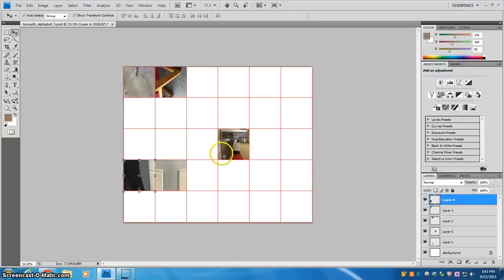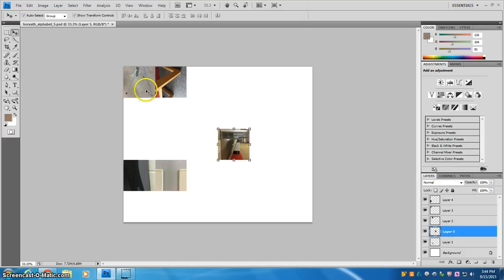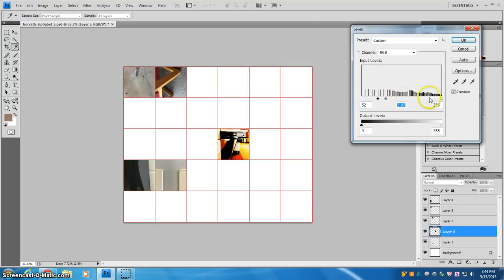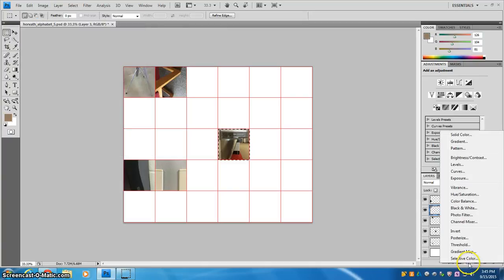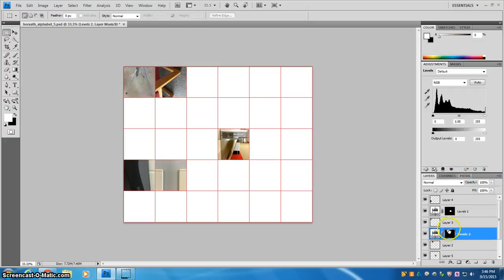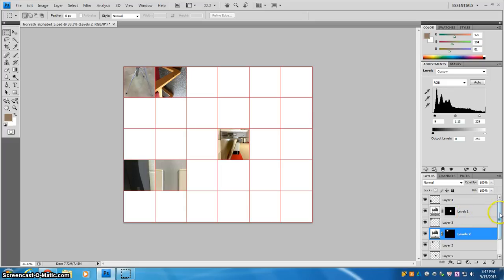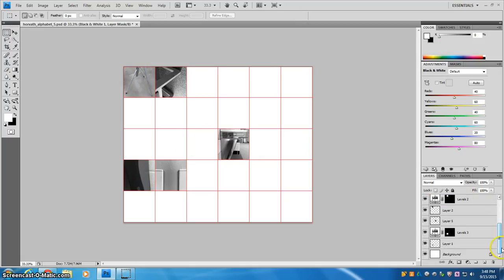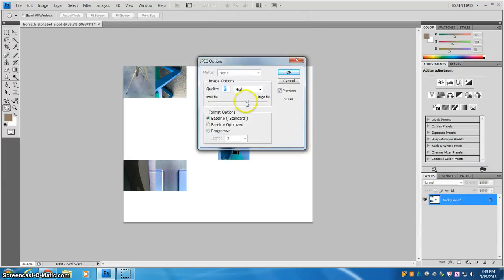Layer Adjustment Mask for Alphabet